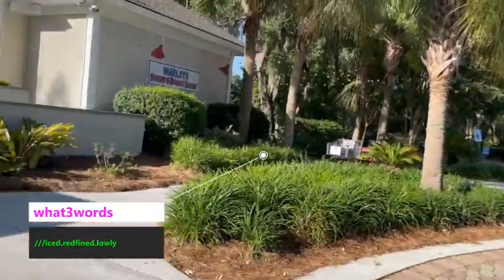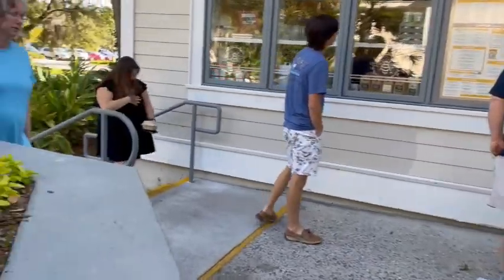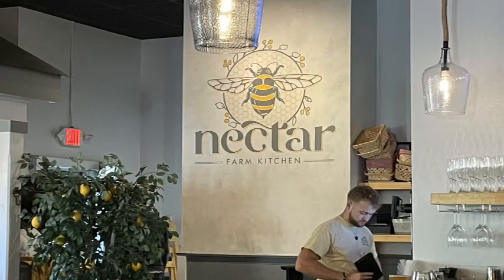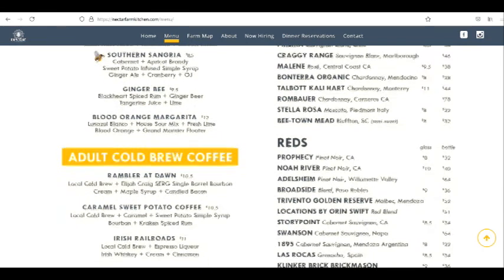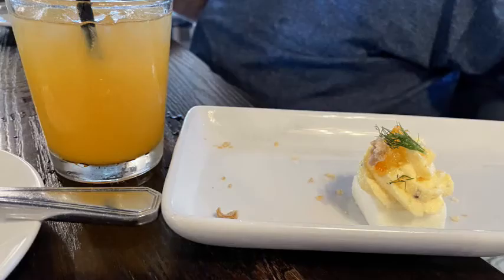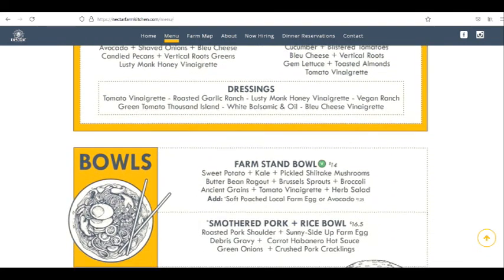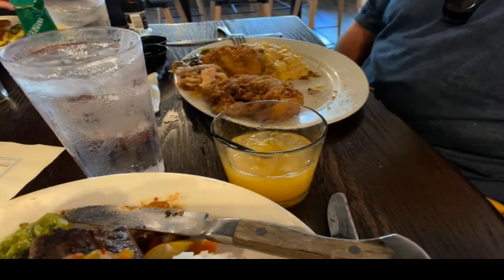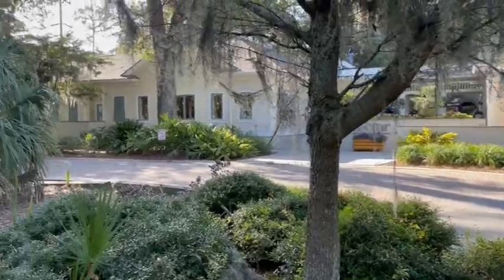Nectar Farm Kitchen Review | Hilton Head South Carolina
Enjoy our review of Nectar Farm Kitchen in Hilton Head, S.C. We share the details about the location and food menu.

Here are the websites and gear used in producing this vlog.

0:00 Introduction
0:16 The Restaurant
0:41 Farm to Table Concept
1:33 Suppliers List
1:57 Menu and Food Details
3:33 Thoughts on our food
4:01 Onsite Hive Market
4:15 End Screen

Video: Canon EOS Rebel T 7i DSLR
*Main Camera Lenses: Canon EF S 18-55mm STM; Canon EF 75-300mm f/4-5.6 III
*Stabilizer: Vivitar Action Sports Grip Series 1
*Audio: (On Camera) Comica CVM V 30 Directional Condenser Shotgun Microphone *
*Osmo Pocket for windshield driving and action shots
*Go Pro Hero 7 for action shots
*Solid Lavalier Interview Microphone kit with dead cat cover
* Samson USB Meteor Mic condenser cardioid 16 bit
*I Phone 12 Mini

Editing Laptop: Dell XPS 15-7590, Intel Core i9 9980HK CPU @2.4 GHz 2.40 GHz, 64 bit operating system, x64 based processor, Windows 11 Home
Audio Software: Power Director Audio Editor 9

Editing Encoder: PowerDirector 18 Encoder - Presets: MP4 VBR H.264 16mbps
Animation Software: Moho 12
Drawing Tablet: INSPIROY H960P Pen Tablet
Aerial Drone Shots: DJI Mavic Air
Mobile Wifi: Verizon Hot Spot Unlimited

Callie is a purebred Chihuahua. She weighs 12lbs. Born 2018.
Cookie is a purebred Poodle, She weighs 8 lbs. Born 2007.
Sonny is a purebred Manx. He weighs 10 lbs. Born 2009.
©Memaw's Matters 2021